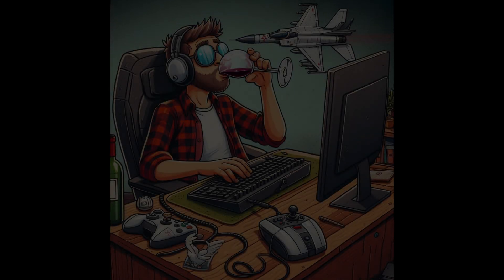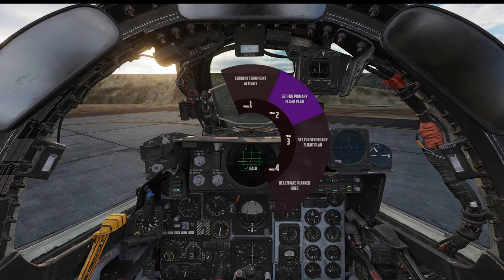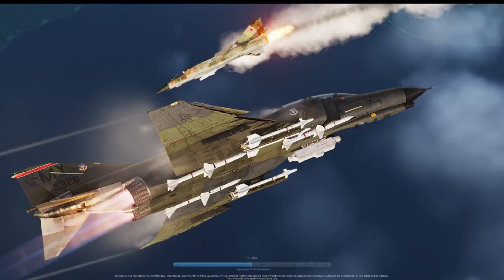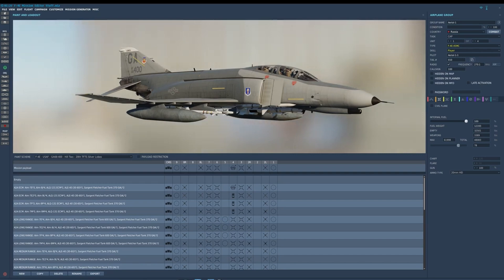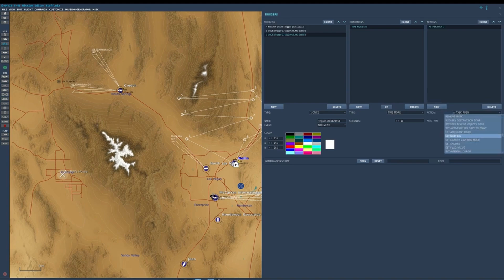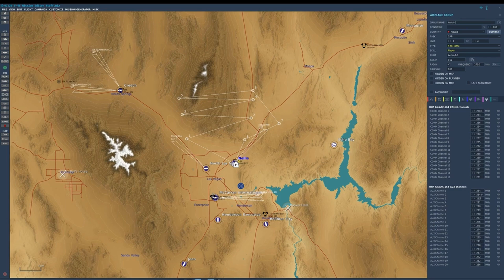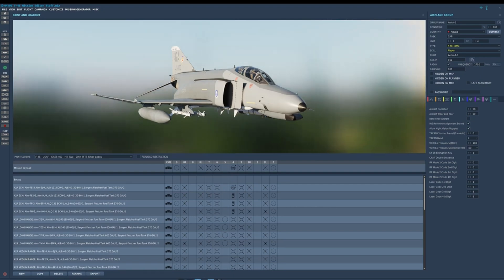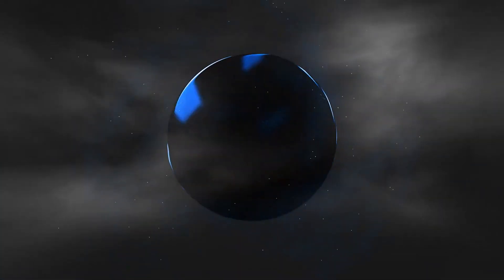Mission Editor Tips and Tricks for the F-4E Phantom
NOTE:  Heatblur graciously invited me to obtain early access of the F-4E, and with that I created the Gulf Guardian mission, plus other missions you will find included with the module.

Hey, it's Sedlo here.  Just wanted to go through some things that are special with the Heatblur F-4E and the Mission Editor.

I hope you find these tips useful!

Timeline:
01:07 - Waypoint tab
02:01 - In-game selection of waypoints
03:07 - Map Markers as Waypoints?  Cool!
05:43 - Paint and Loadout Tab
07:37 - Navigation Target Points Tab - Not functional... yet.
07:57 - Failures tab - HOLY COW!
08:59 - Cool way to trigger a failure almost instantly
10:36 - Did somebody say radios?  The radio tab and why the Aux radio is RX only and limited in bandwidth.
12:32 - Special Options tab - Preset nav radios, transponder and GBU codes.
16:27 - Have a great day.  Bye!